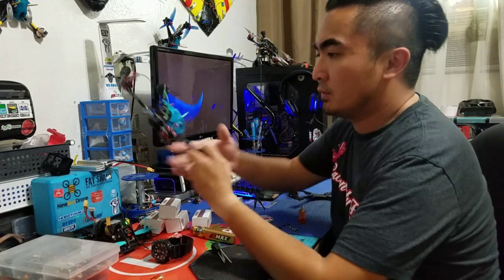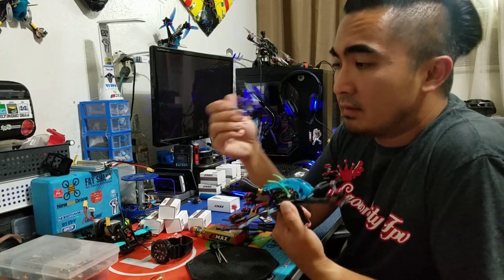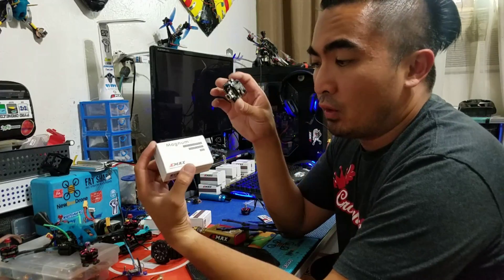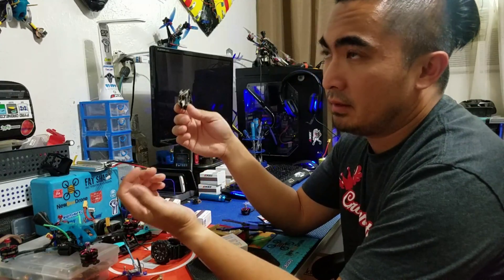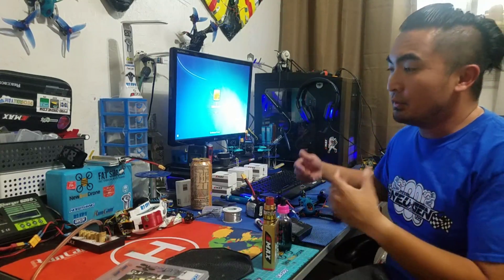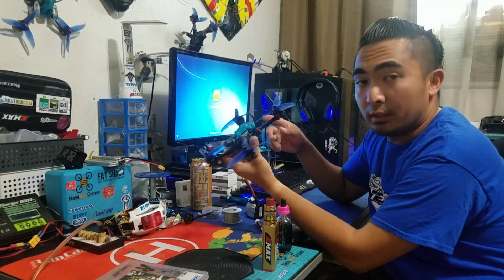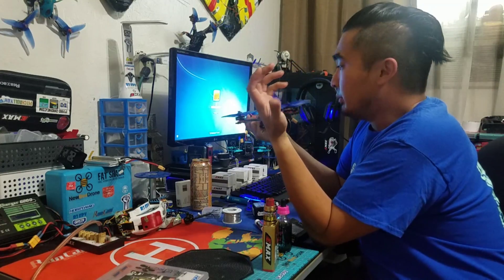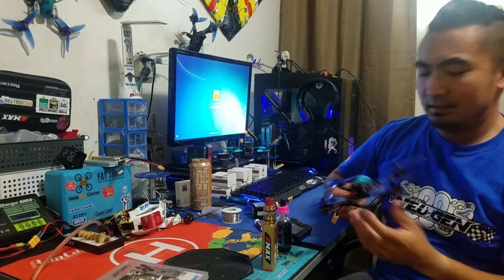R3VOLUTIONARY: Emax Mini Magnum 2 Intro & DVR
Intro vid to a revolutionary micro stack capable of powerhousing your ultralight race rig. 6S Capable!
Emax Mini Magnum 2 F4/BL32/35A/6S/SA/buzzer/built in dual programmable leds